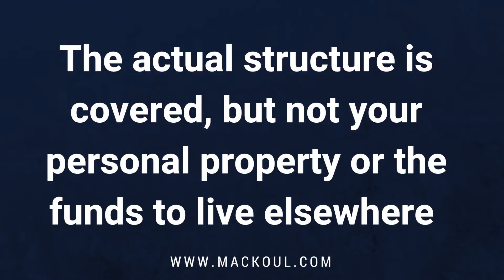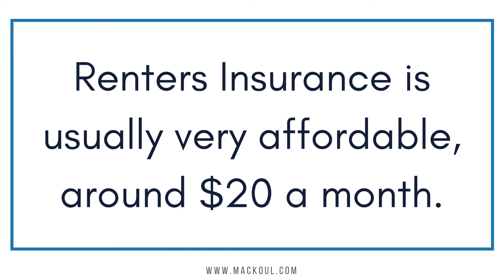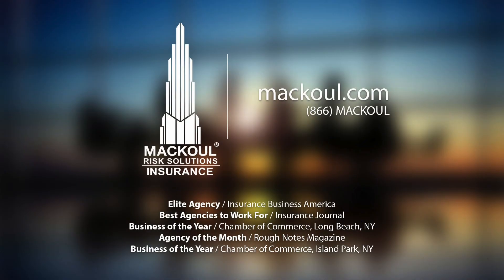Mackoul Quick Tips: Renters Insurance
Many tenants assume they do not need renter’s insurance, and that any issues will be covered by their landlord’s insurance policy. This is not always the case. The actual structure is covered, but not your personal property or the funds to live elsewhere if the building is destroyed.

There are 3 main components to a typical renter’s policy. The first is personal property coverage. This will protect the contents of the home, such as your clothing, furniture, electronics and your everyday belongings.

The second is your additional living expenses. In the event your apartment or home is destroyed or is uninhabitable, your policy will pay for any additional expenses that you incur- such as rent, meals, or nightly hotel fees. These extras could add up, so you will want to make sure you have enough coverage for a similar size home in your area.

The 3rd important coverage is personal liability. Liability will help protect a renter if they are sued due to an accident that happens on their property. They will also be covered if they do any damage to the landlord’s property.

Renters insurance is usually very affordable, around $20 dollars a month. It is an important policy to have, and in many cases can be tailored to fit your needs.